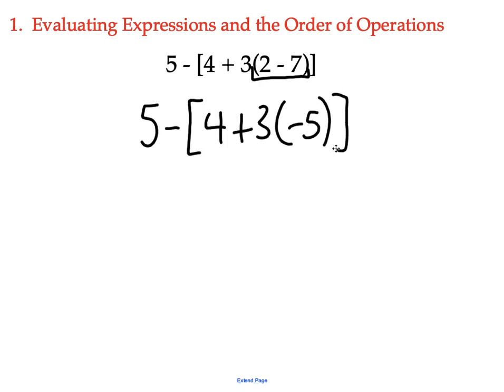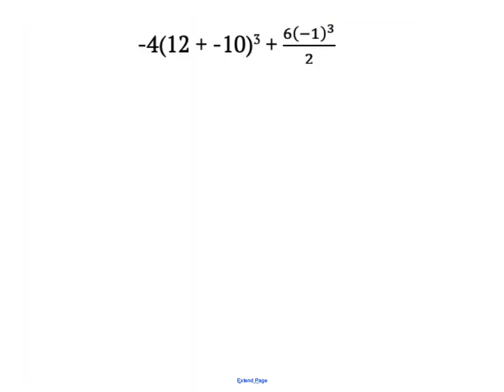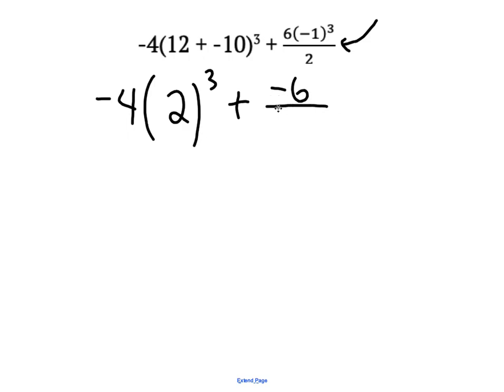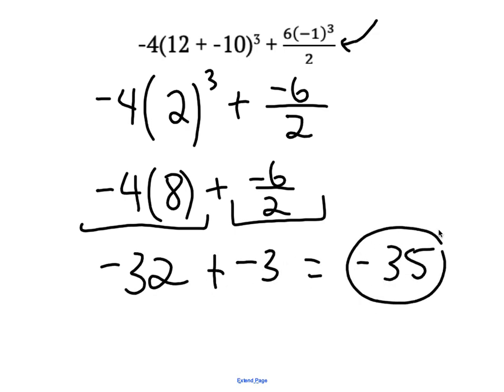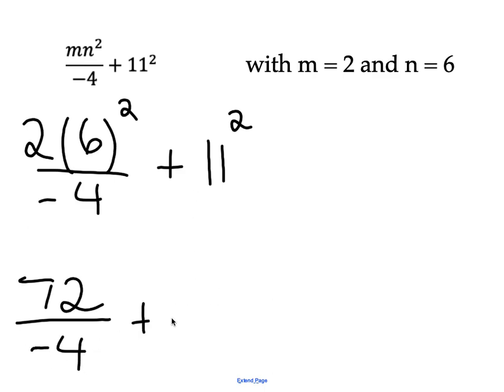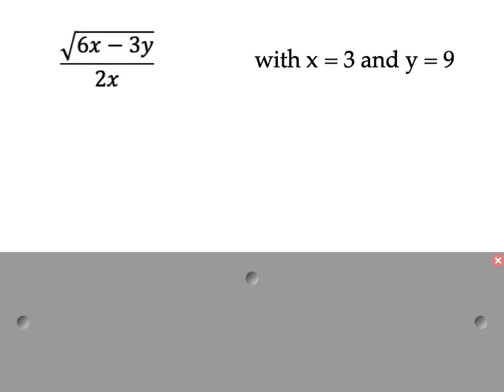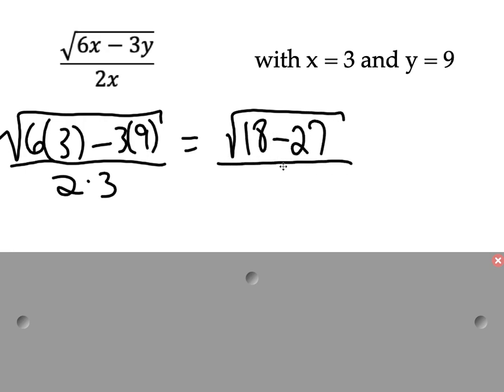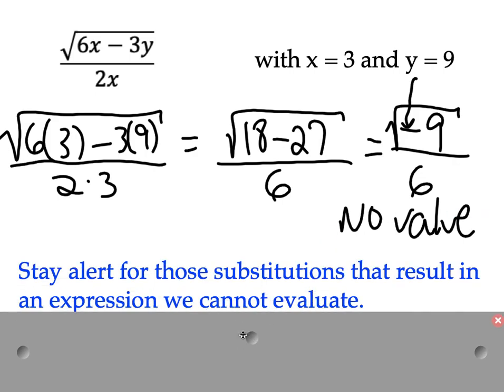1.1 - Simplifying Expressions (Order of Operations)